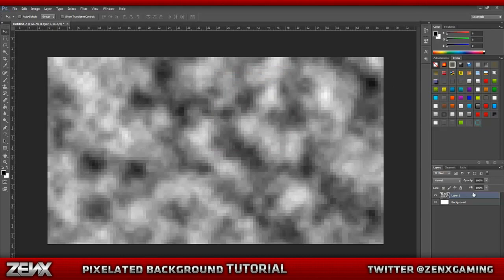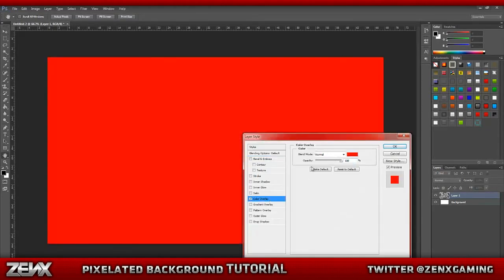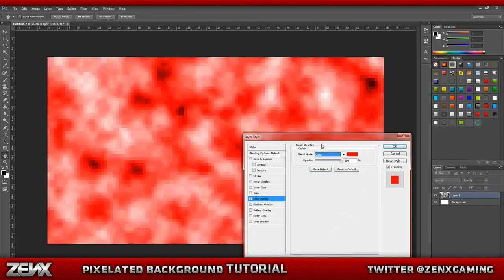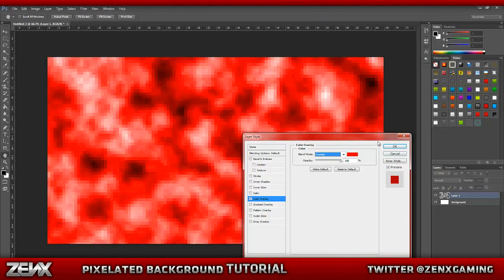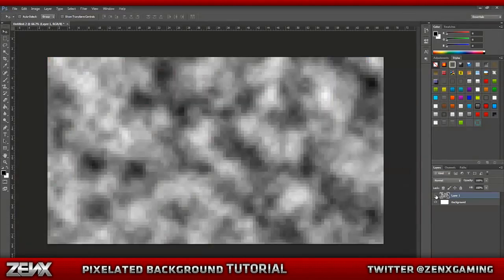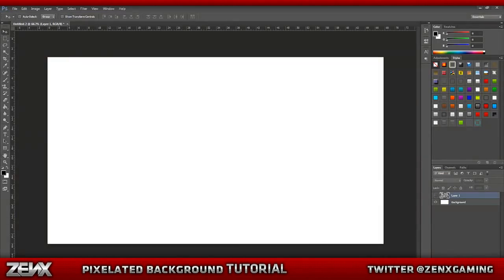Tutorial Tuesdays - Pixellated effect tutorial | ZenX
Great video from ZenX teaching everyone how to use the great pixellated effect that he's used so well on his latest branding! Check it out and be sure to head over to his account and take a look!

MUSIC
Used with written permission from Insan3Lik3.